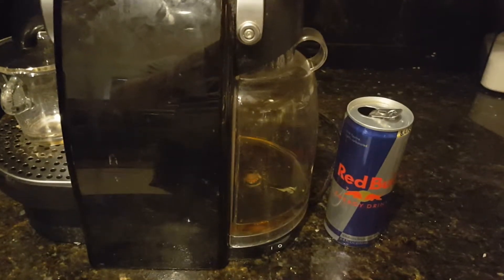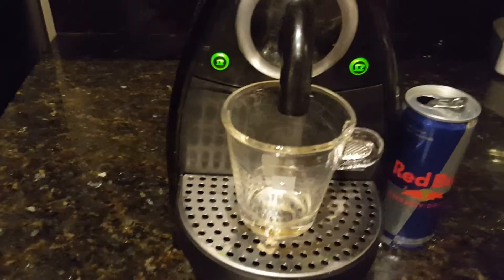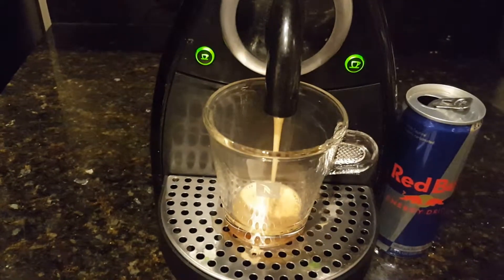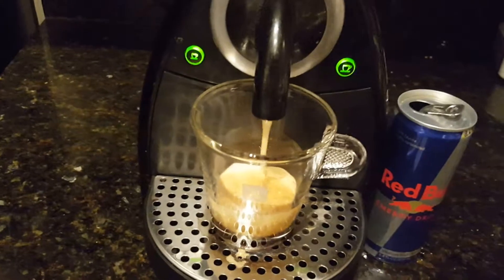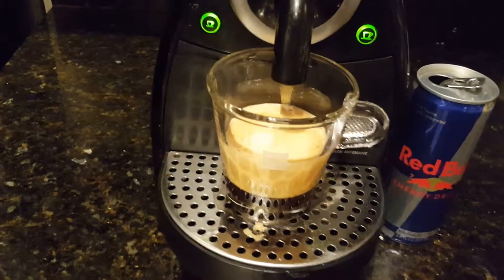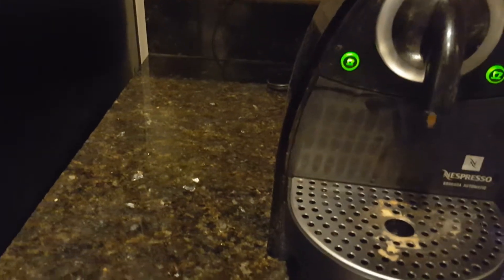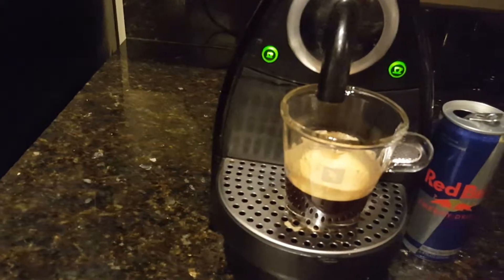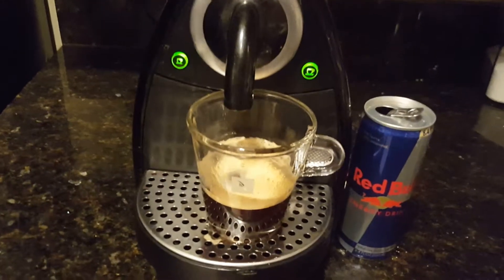Making Nespresso with Red Bull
It started as a joke but after thinking about it all day. why not? Here is my experiment, making Nespresso with Red Bull instead of water.

NOTE: Do not try this at home. I am not responsible for any damage done to your machine or any personal injury due to misuse. Please consult doctor before consuming a beverage with such high levels of caffeine and taurine.